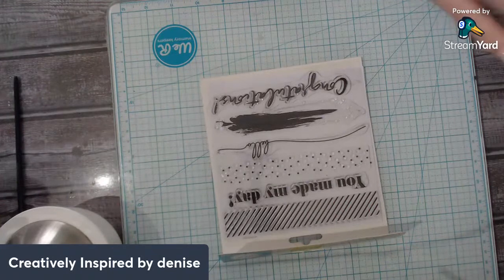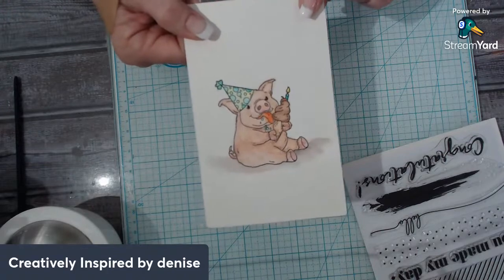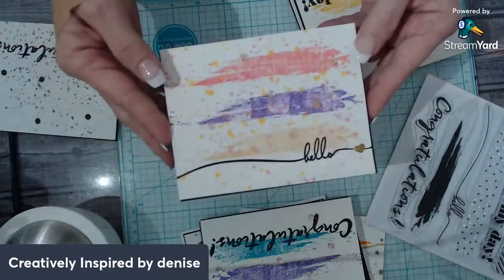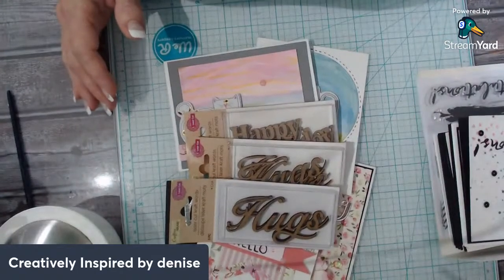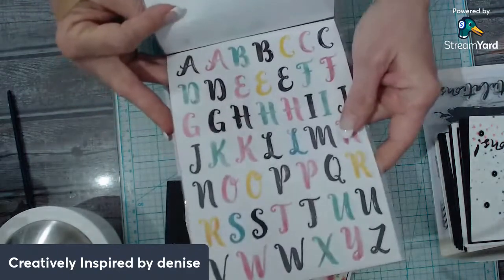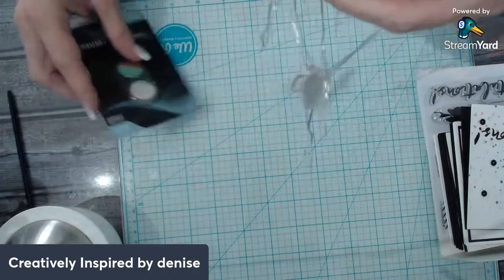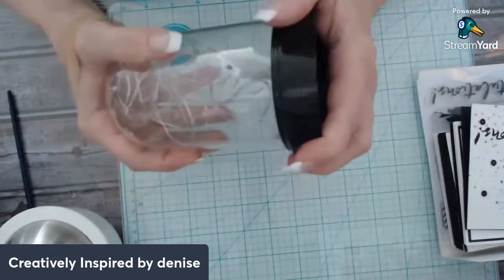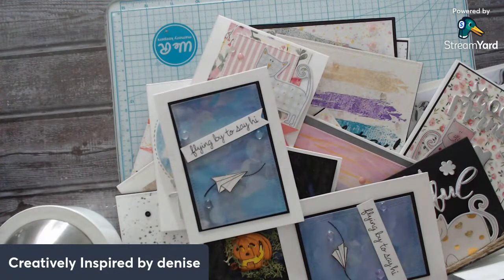Handmade greeting cards DIY handmadecards updates and stuff xoxo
Card IDEAS for card making
and other CRAFTY IDEAS for the holidays